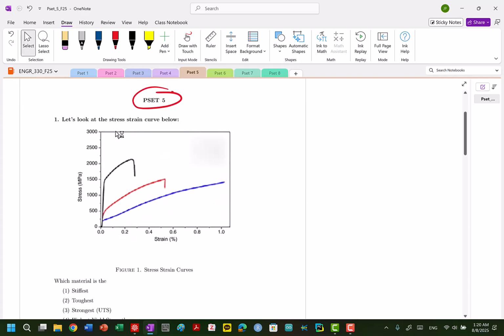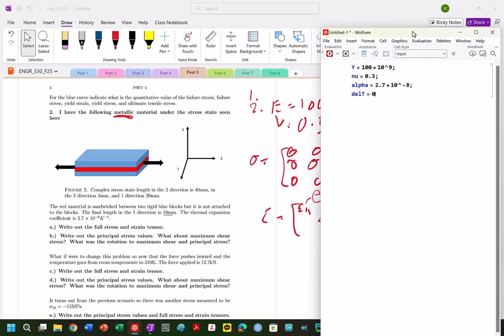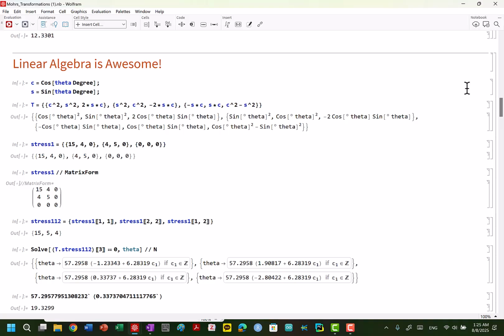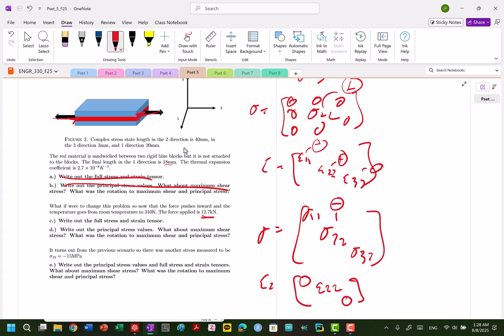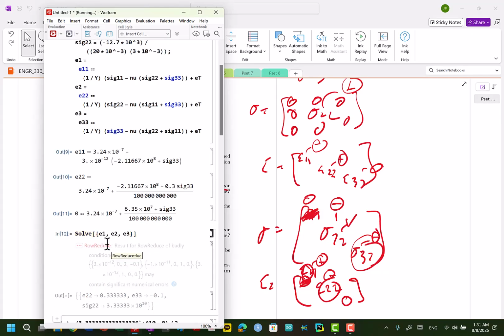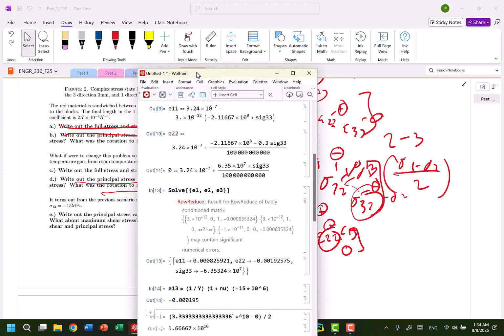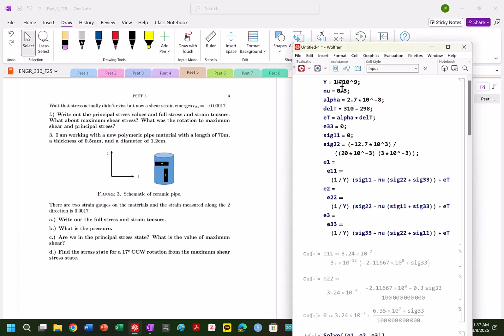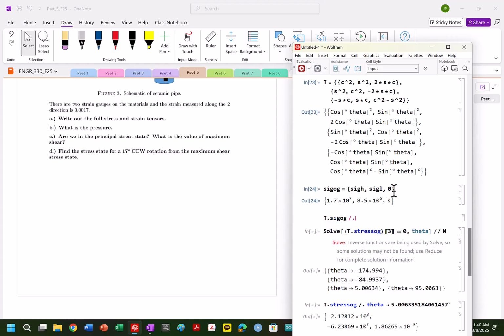ENGR 330 Pset 5 Solutions